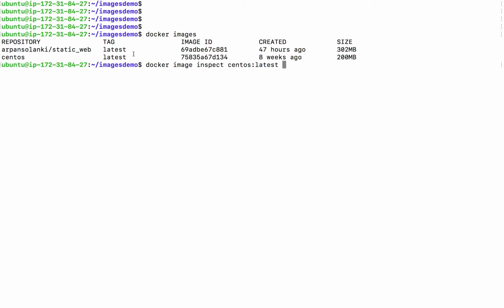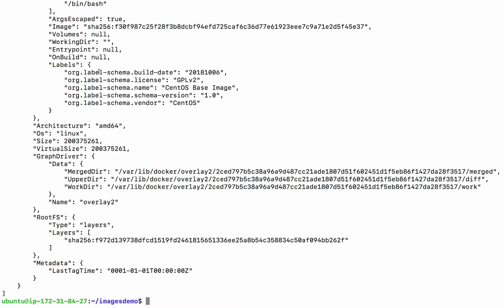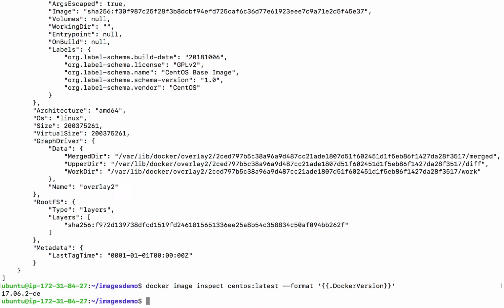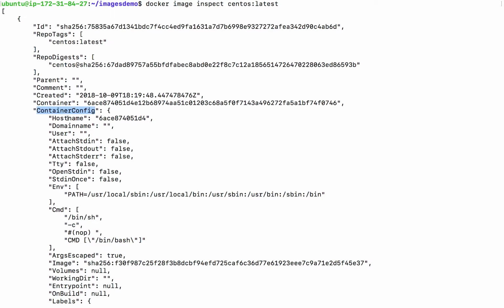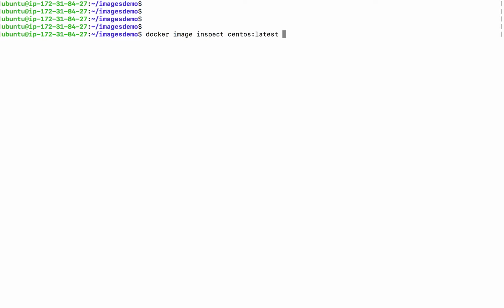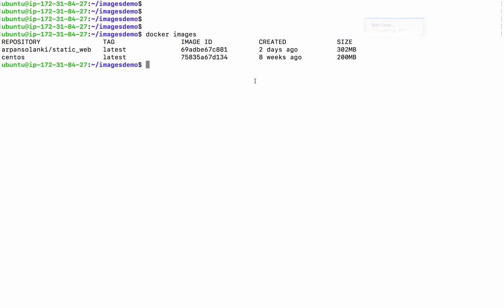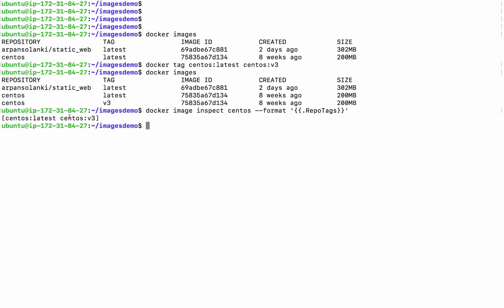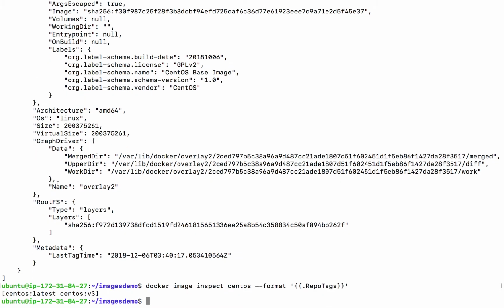Docker Image Inspect Command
Details of docker image inspect command